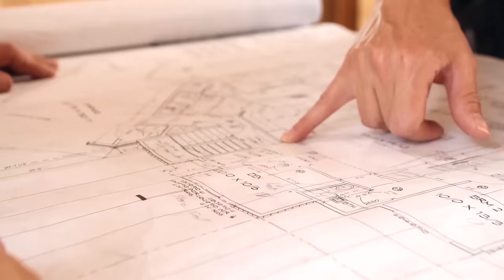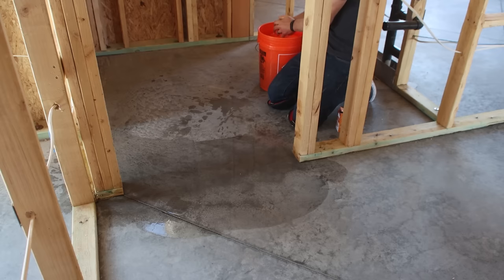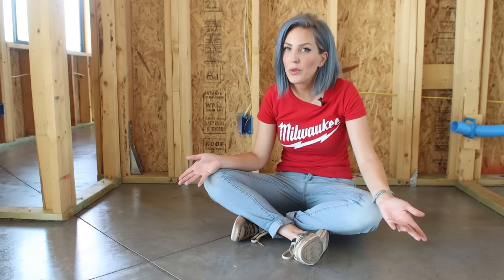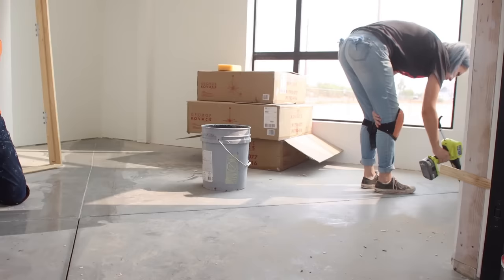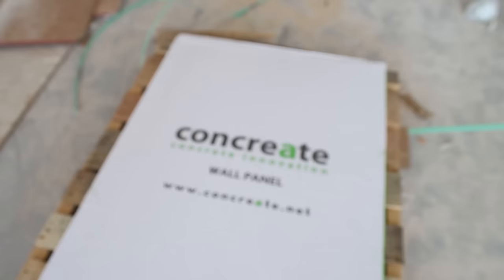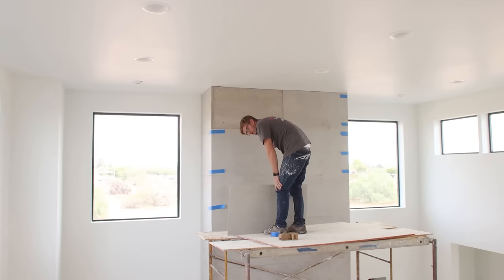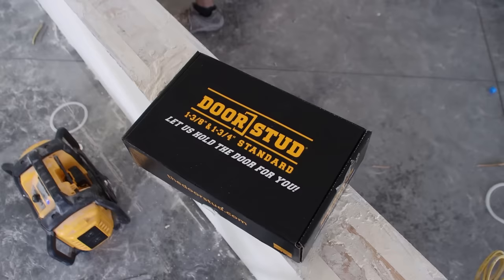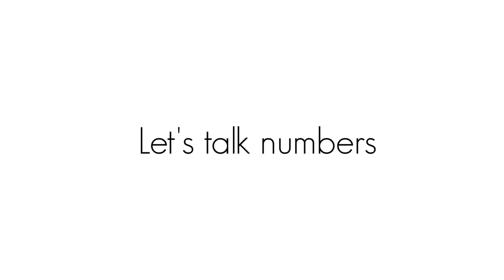DIY Concrete Floors & Fireplace, Interior Doors | Ep. 9 Building Modern on a Budget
We are a husband and wife building a modern house by ourselves on a SUPER tight budget! In this episode, we talk about how we DIY our sealed concrete floors, installed our interior doors, and built a two-story concrete clad fireplace.

We also explain how much each step of building our house costs , where the money is coming from, and how much money we are saving by doing some of the work ourselves. SPOILER ALERT: We saved A LOT of money in this one!

Episode 1: Budget & Design
Episode 2: Foundation & Pad
Episode 3: Framing
Episode 4: Roofing & Windows
Episode 5: HVAC, Electrical & Plumbing
Episode 6: Mini-Split A/C & Heat
Episode 7: Insulation, Drywall & Stucco
Episode 8: Glass Garage & Front Door + Painting
Episode 9: Concrete Floors + Fireplace & Interior Doors
- PRODUCTS USED -

Concreate USA 24" x 48" Wall Tiles in "Natural Grey"

Napoleon Purview 60" Electric Fireplace

Click HERE for the BLOG POST and FREE BUILDING PLANS!